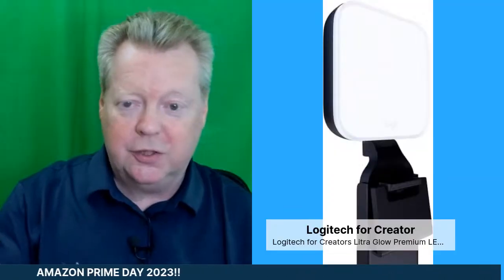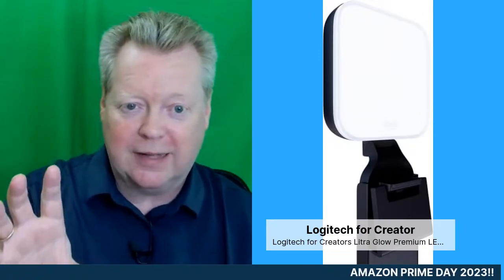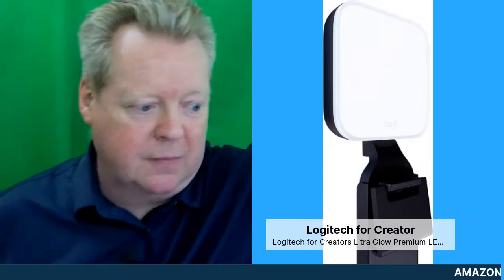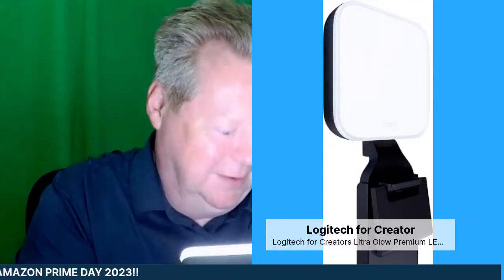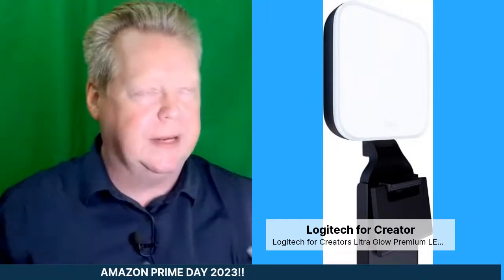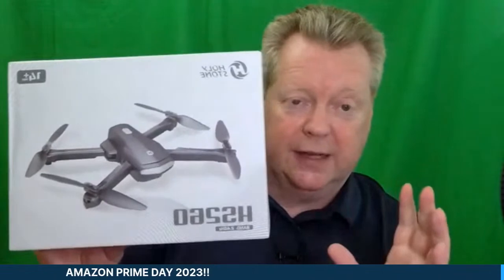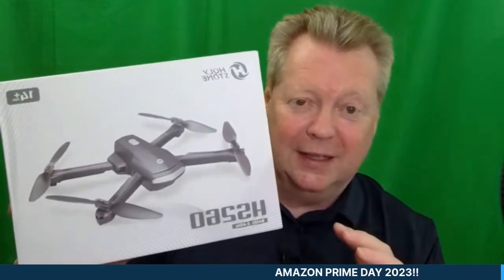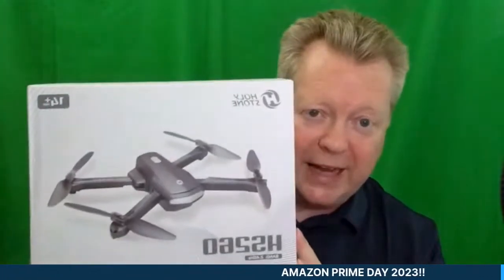Don't Miss Out on Our Amazing Amazon Prime Day Deals! 🎉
Attention, all bargain hunters! We are thrilled to announce that our Amazon Prime Day extravaganza has officially begun! 😍 With over 500 different products featuring jaw-dropping discounts, this is the perfect opportunity to score incredible deals! 💸✨